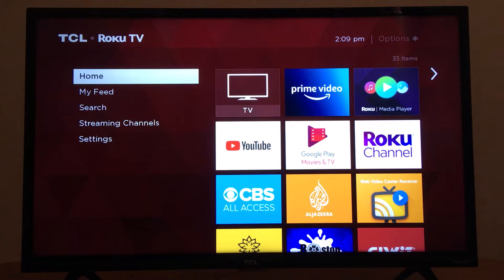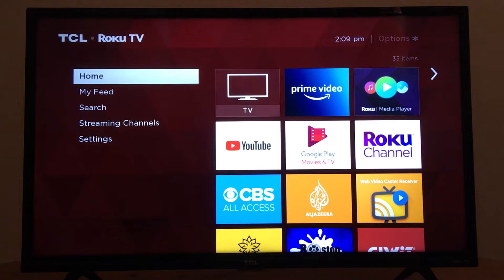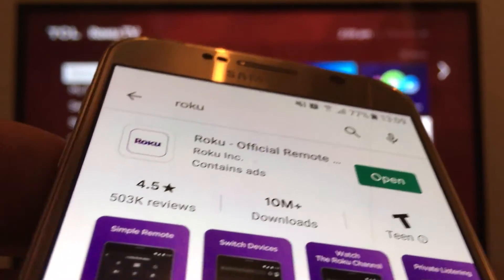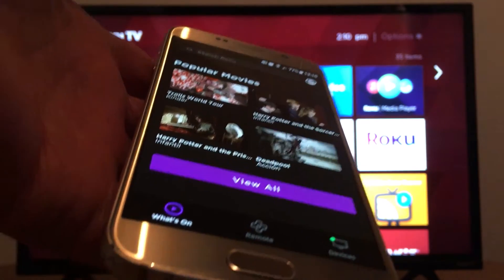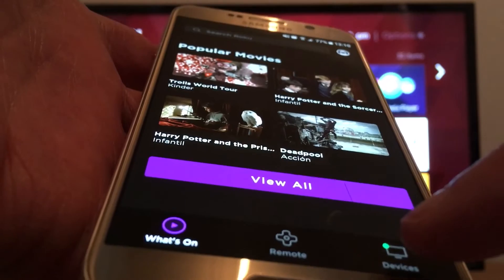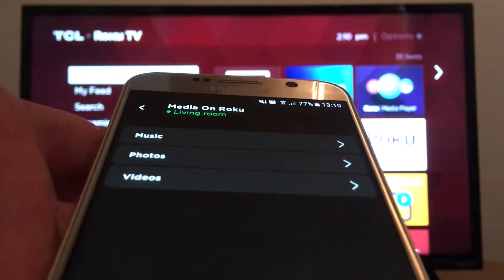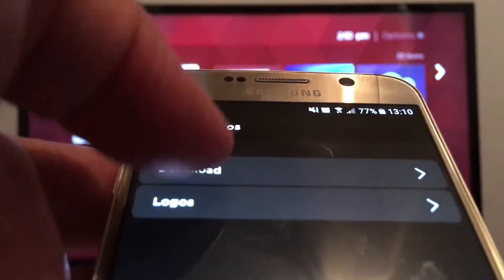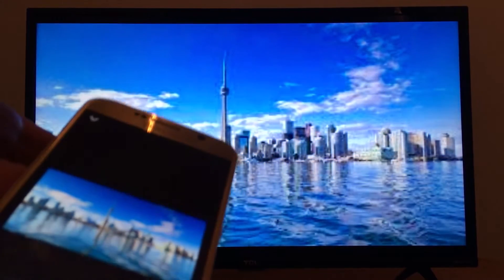How to share content from phone to a Roku device using Roku media (WIRELESS)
ROKU MEDIA: How to share content from phone to a Roku device using Roku media (WIRELESS). Make sure both your Roku TV or Roku device and your smartphone are connected to the same wifi connection, then install the app.